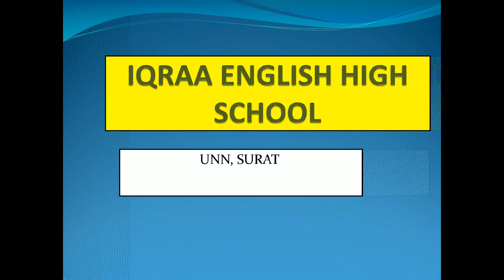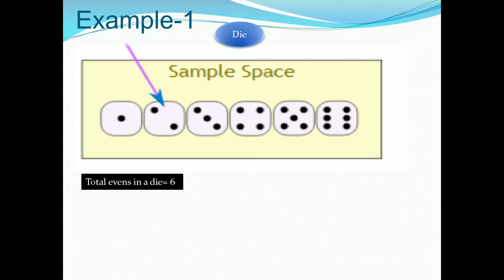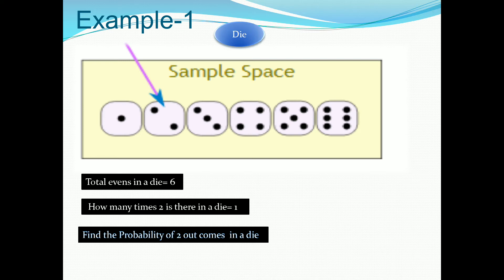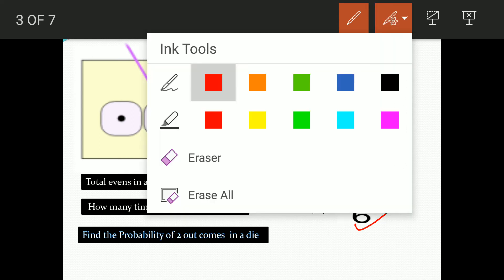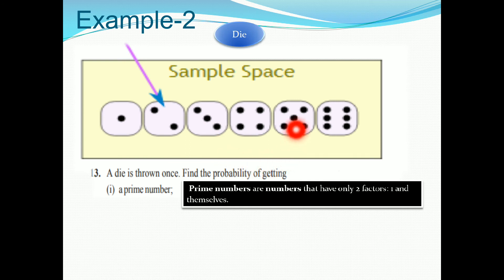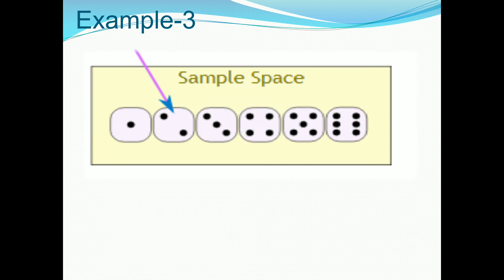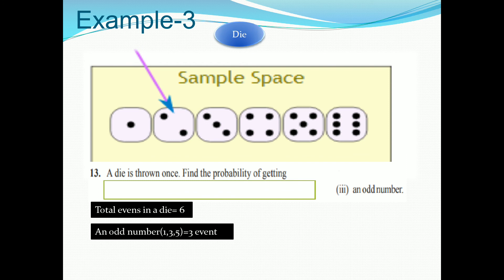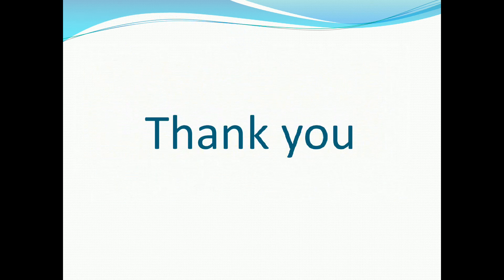Ch No 15 Probability Part 2